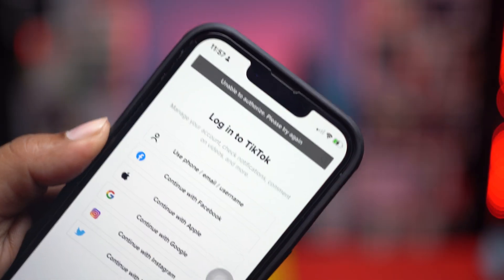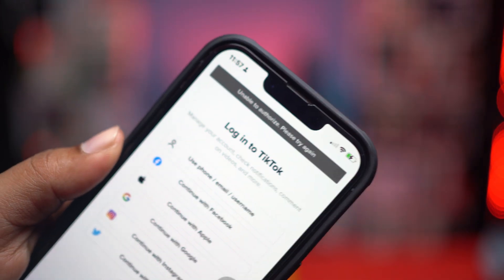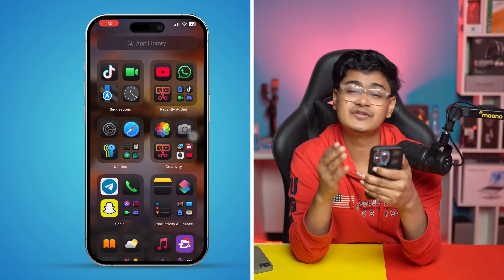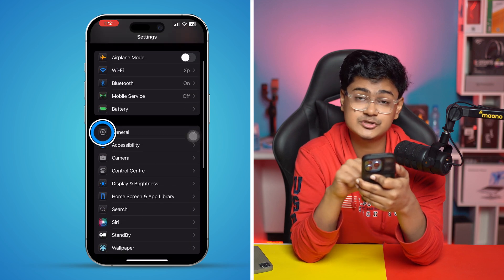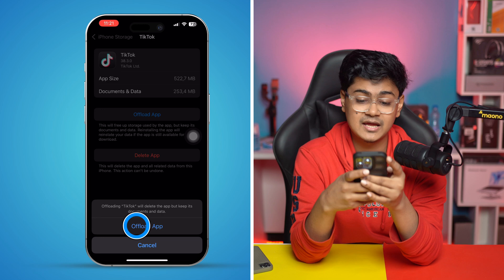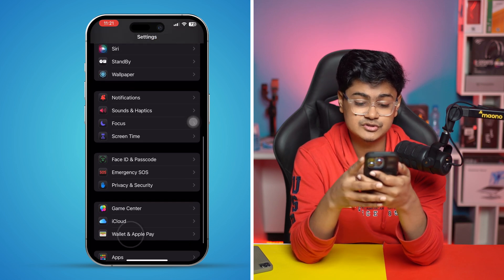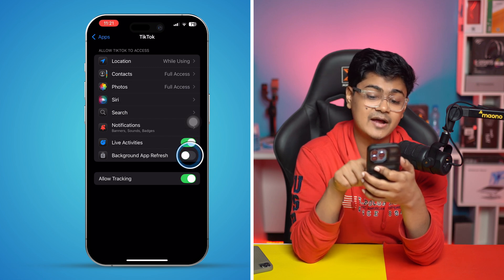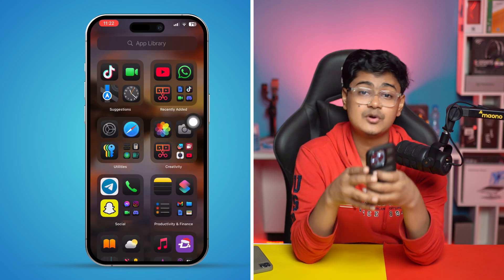How to Fix “Unable to Authorize” Error on TikTok on iPhone | TikTok Login Issue Solved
Getting the “Unable to Authorize” error on TikTok? Don’t worry! This problem usually happens due to network issues, incorrect login details, or app glitches. In this video, I’ll show you step-by-step how to fix the TikTok authorization error on iPhone. After watching, you’ll be able to log in to TikTok without any issues.

So, watch this video now and solve the TikTok authorization problem!